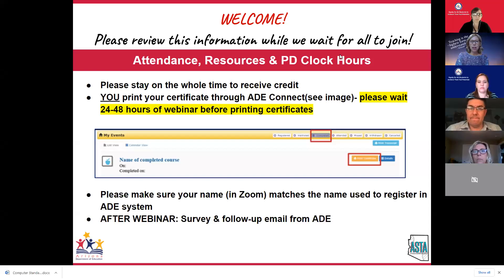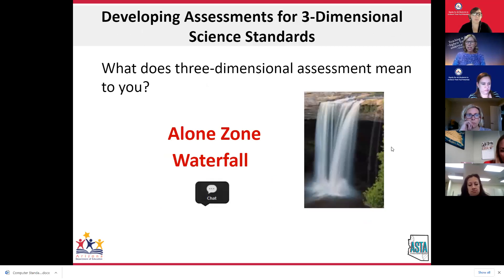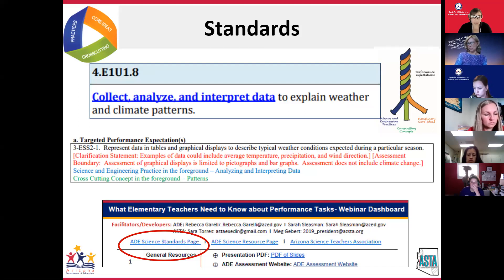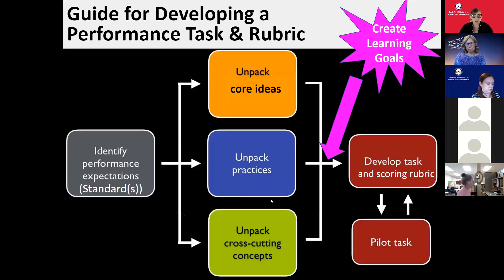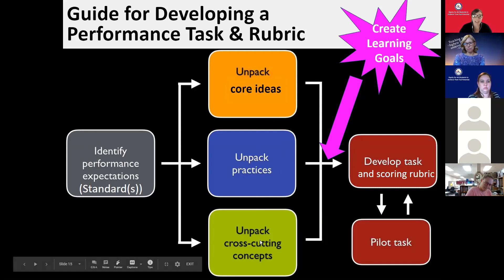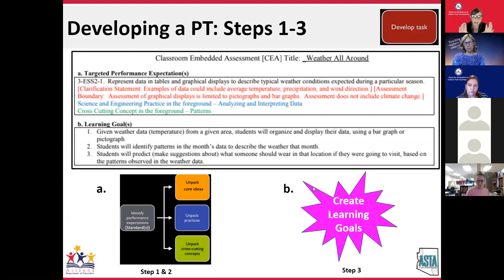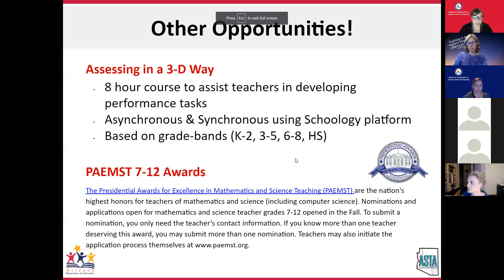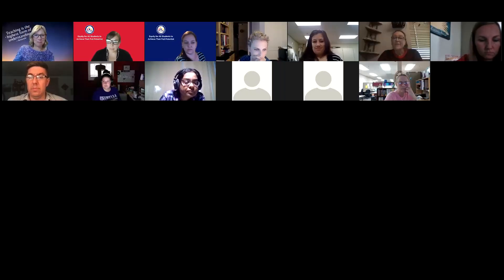What Elementary Science Educators Need to Know